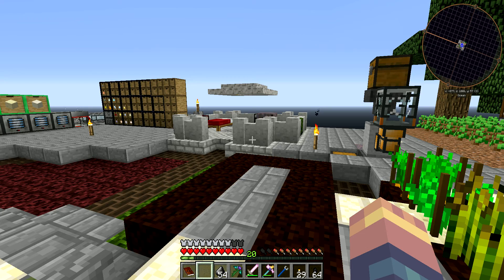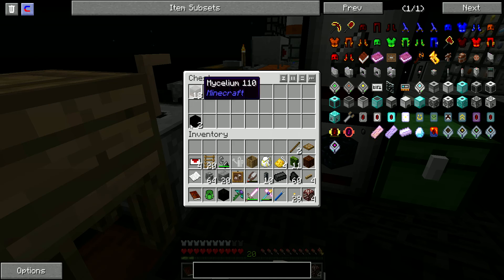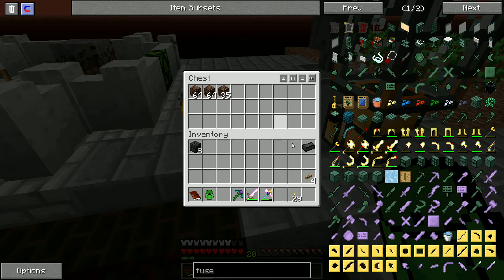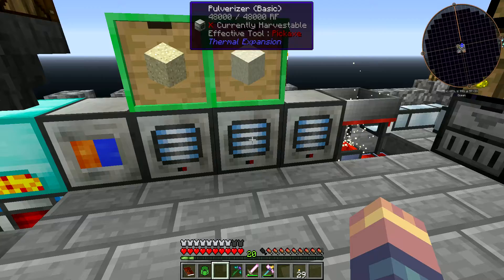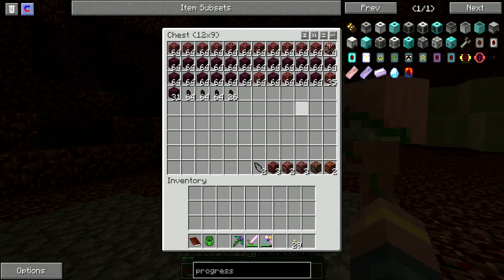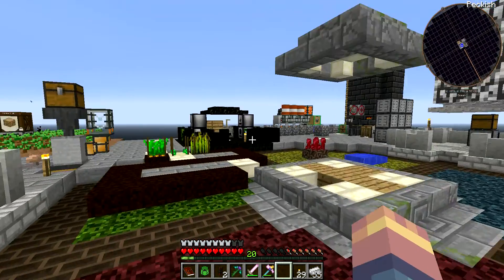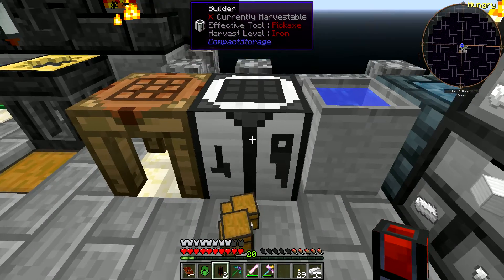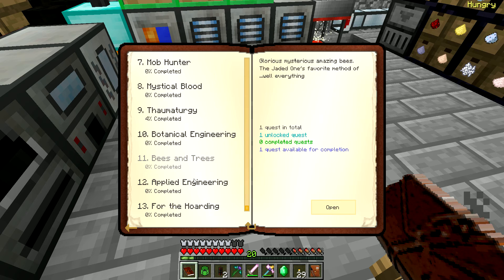Magzie Plays Agrarian Skies 2! E:11 Thermal Expansion Set-up!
In this episode of Agrarian Skies 2 we get a set up of Thermal Expansion Machine up and powered, get 3 more chest so I can get everything organized, and show off the miner from Progressive Automation in the Nether.